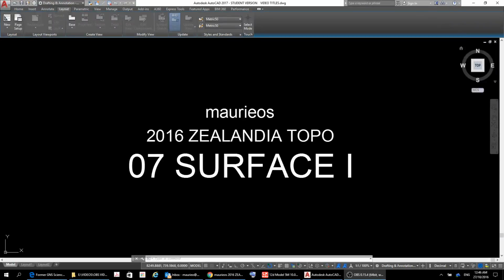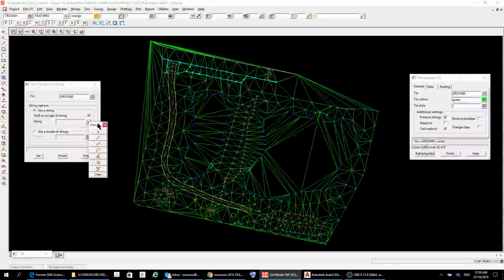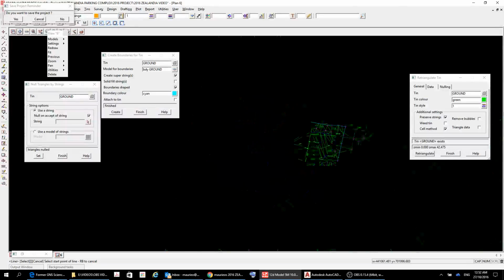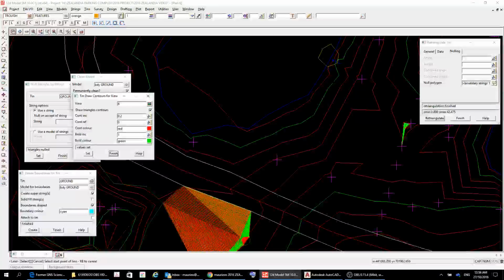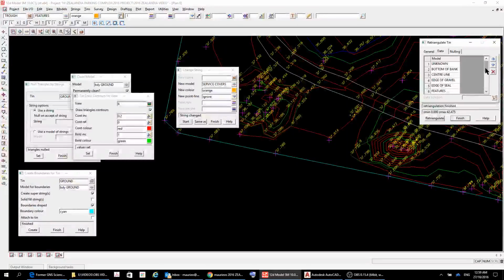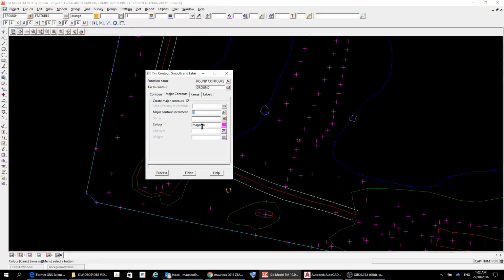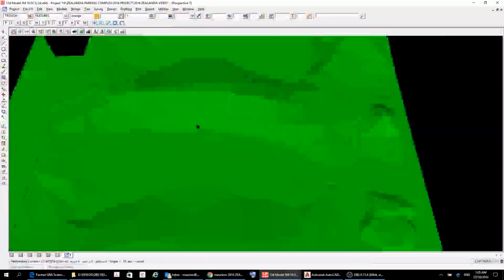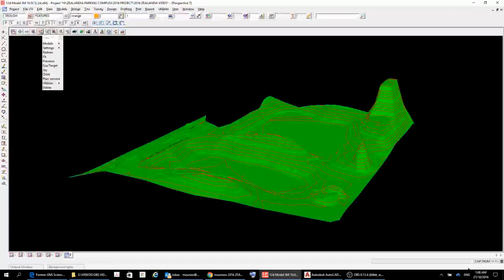maurieos 2016 ZEALANDIA TOPO 07 SURFACE I